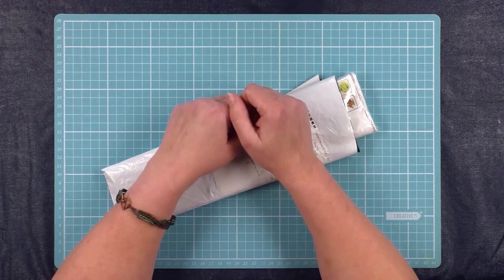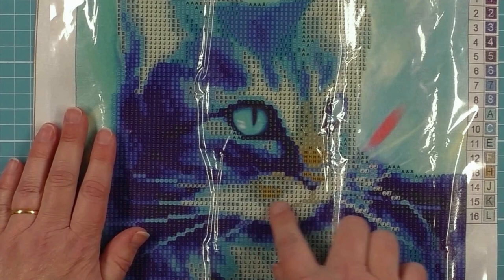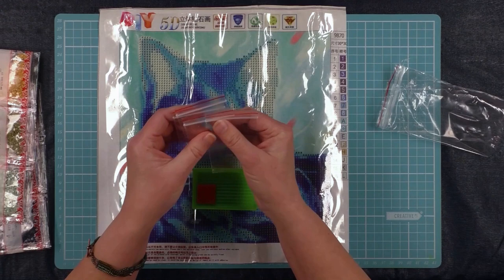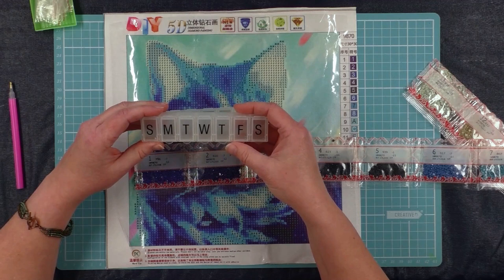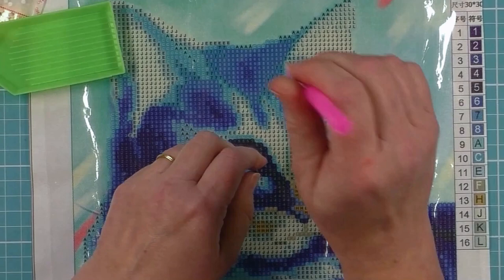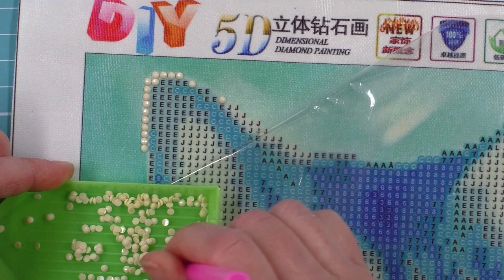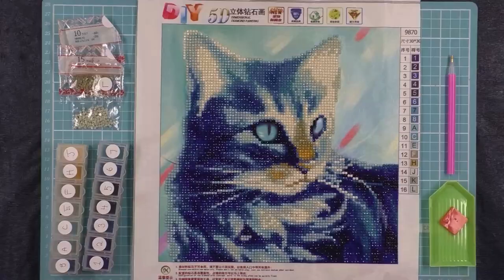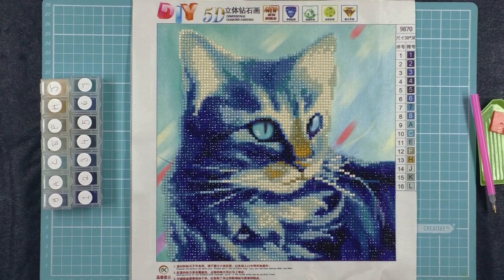Banggood Diamond Painting Review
In this video I review a partial round diamond painting kit from Banggood.

Banggood was kind enough to supply me with this kit for review purposes.  Even though I received this kit for free the review is based solely on my own thoughts and experiences.